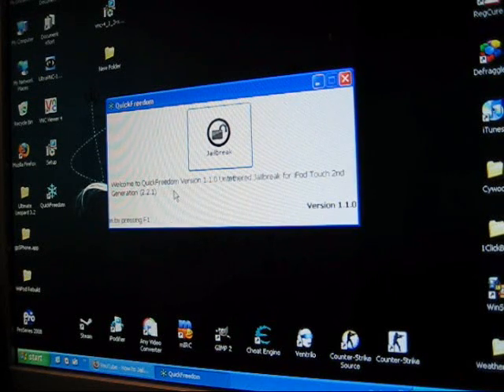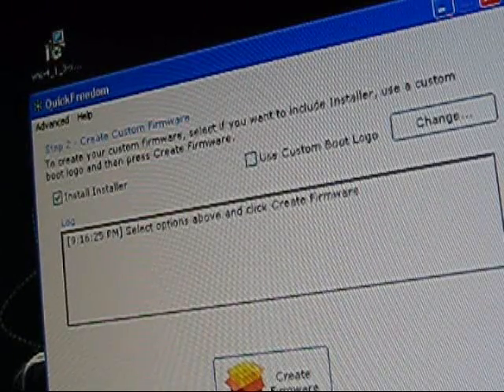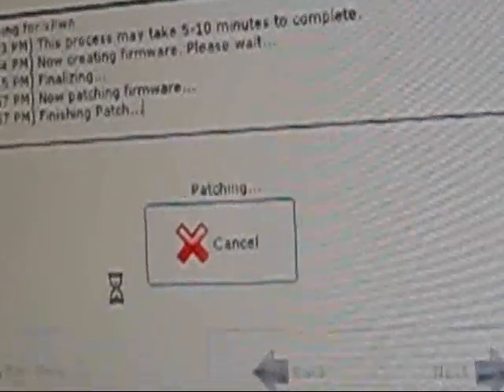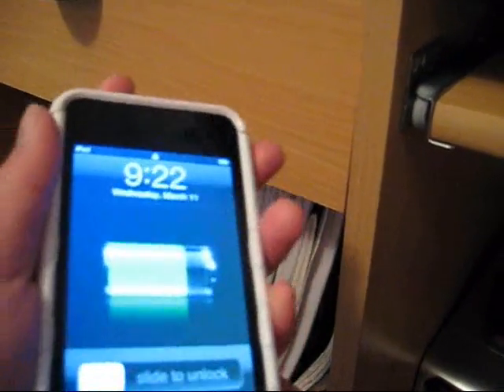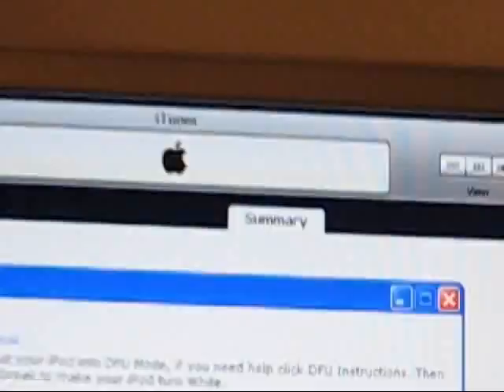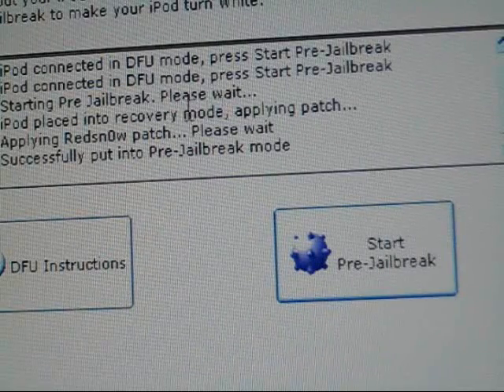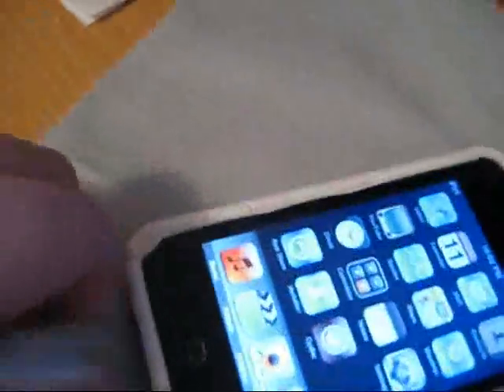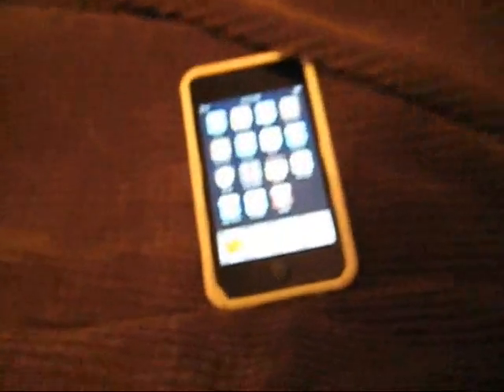[How to] Untethered Jailbreak Ipod touch 2nd Generation 2.2.1 Firmware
Click more please! Read description

Hey guys this is the new video for the jailbreak. The other video had a clip that shouldn't be on there, because I took to long trying to set up the tripod. Hope you enjoy and if you have any problems just comment or pm me. Thank-you :D

Quickfreedom

The firmware is in there. Just follow the nice nublet friendly guide and you will have a jailbroken ipod in no time!